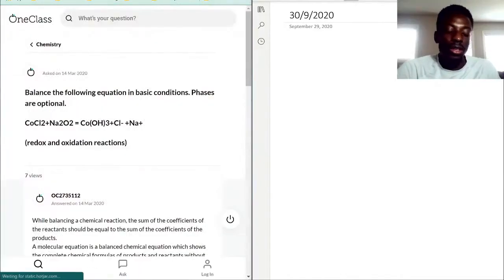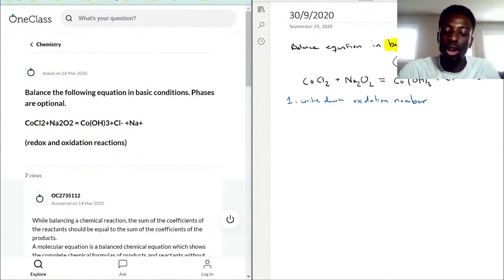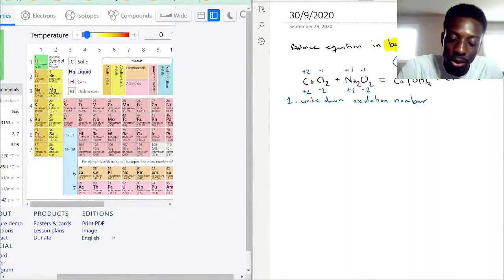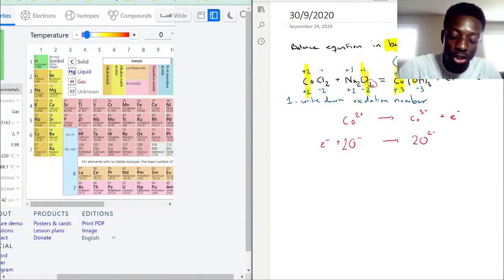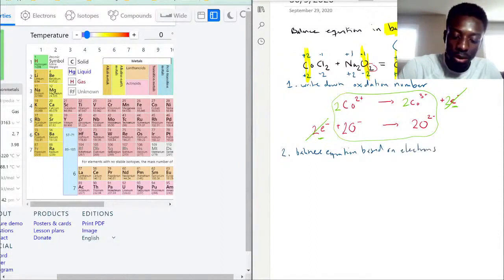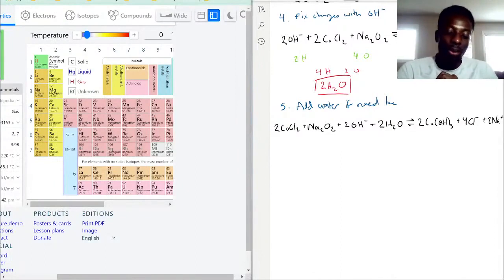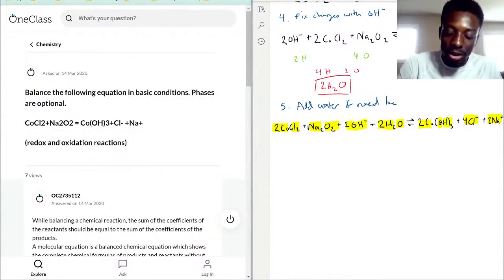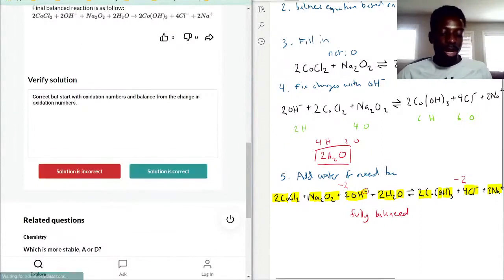Balance the following equation in basic conditions Phases are optional CoCl2+Na2O2 = CoOH3+Cl- +